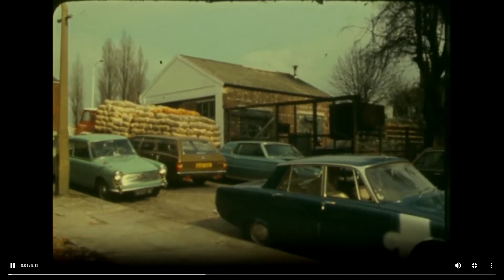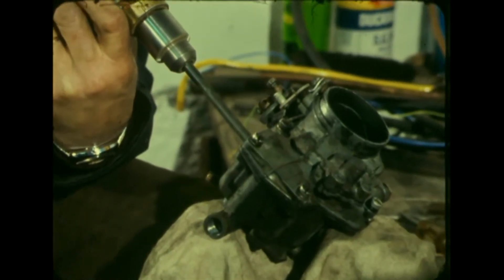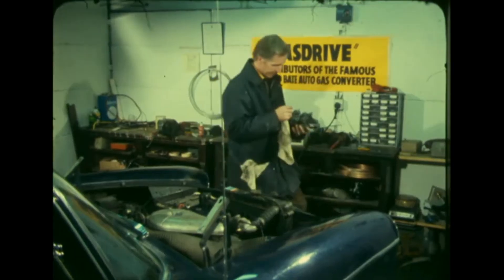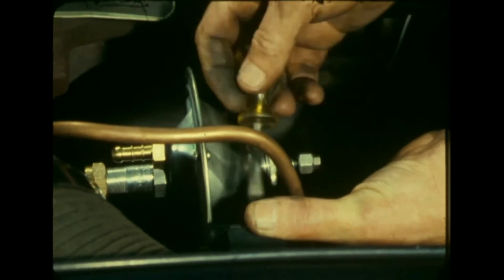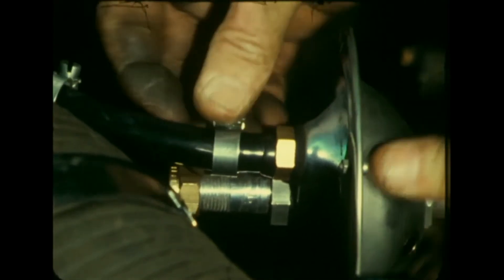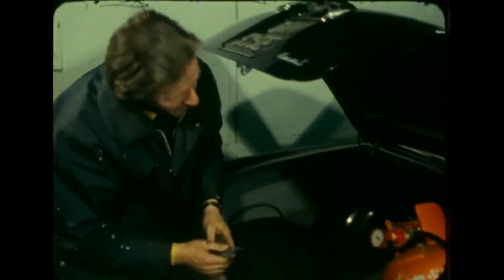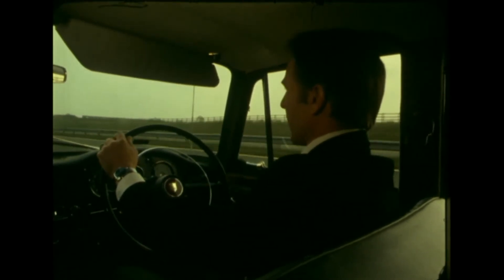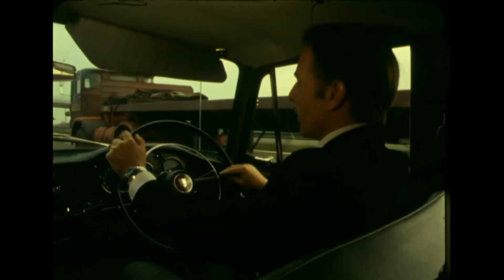Gas Powered Dual Fuel Cars, 1974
Converting a car to run on gas can be achieved by installing a second fuel system.

In Altrincham in Cheshire, scores of cars have been converted from petrol to gas power. A vehicle can be adapted in less than a day using a kit that costs £40.

For a skilled mechanic, the whole job takes only one hour.

The conversion involves drilling a hole in the venturi of the carburettor and a gas jet is screwed into place. A converter is fitted and a flexible hose links it to the carburettor. A copper pipe is fixed from the converter unit and goes under the car reemerging in the boot where it is joined to the gas bottle.

Terry Monaghan who has been installing the convertor units to cars says that tests have been carried out to make sure the system is safe. He is reassured that the low pressure system is safe.

The distributors of the gas conversion kit see it as a primary source of car fuel with the added advantage of being able to fall back on petrol if necessary.

Terry Mongahan explains how a toggle switch can be used to move between petrol and gas as a fuel source. One of the features of driving on gas is a drop in engine noise. There is also ample warning when gas is running low.

The technology is not exclusive to cars and can be used in many types of machines that use petrol including concrete mixers, brick hoists and gardening equipment. Experiments are also underway for diesel engines.

This episode of 'Tangents' was broadcast on 22 March 1974.

A miscellany of events, entertainment, opinions and personalities, 'Tangents' was first aired on Monday 25 September 1972 and ran until 1974. Tangents was presented by Cathal O'Shannon and Doireann Ní Bhriain on Monday, Wednesday, Thursday and Friday and by John O'Donoghue each Tuesday.